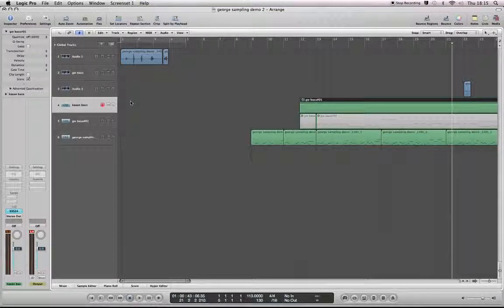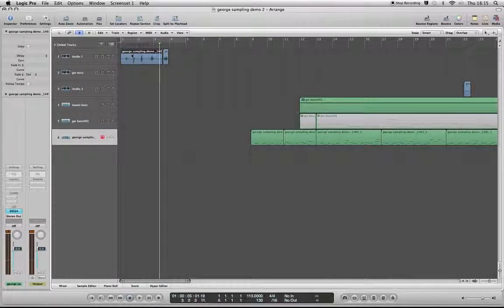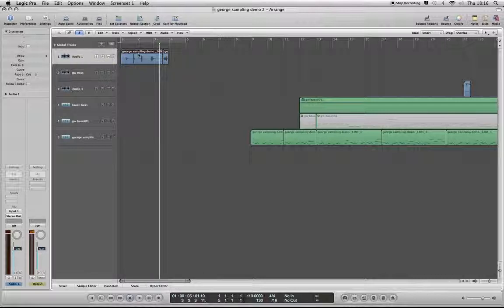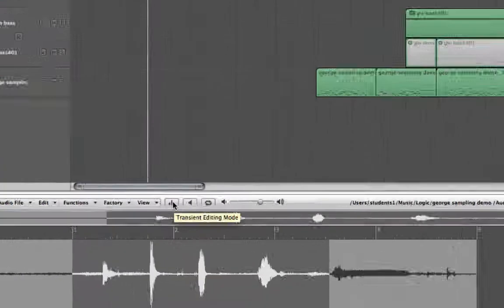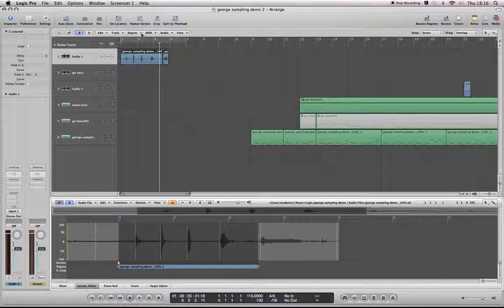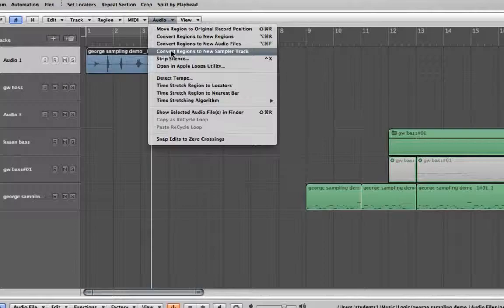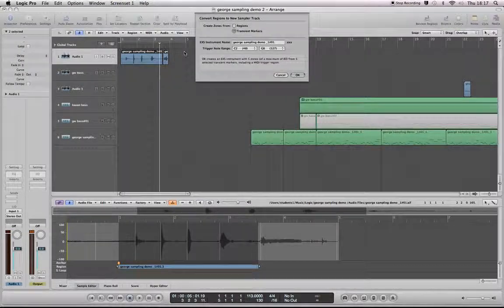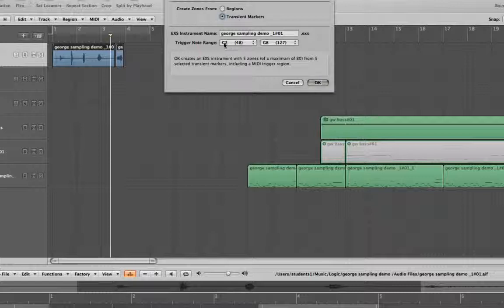Sampling 2 audio keys